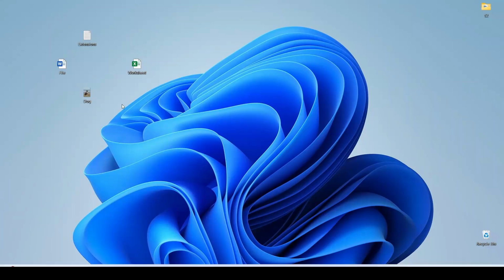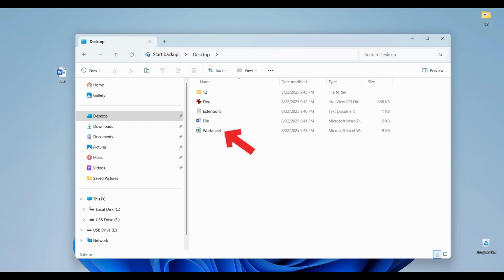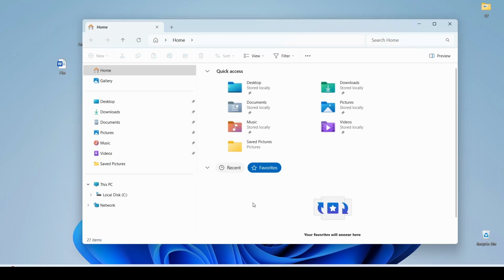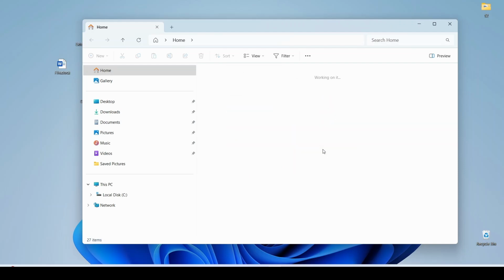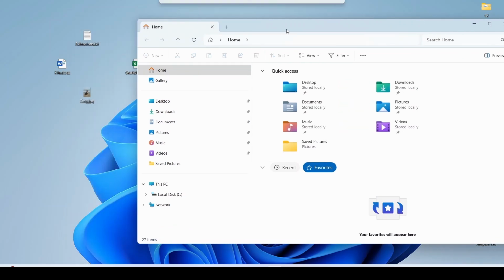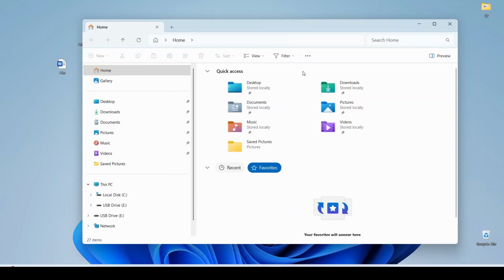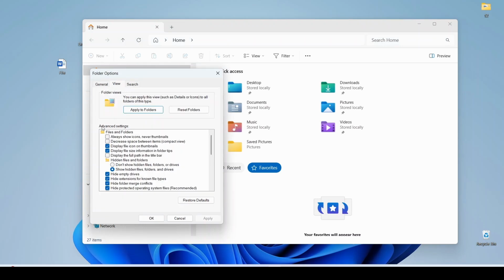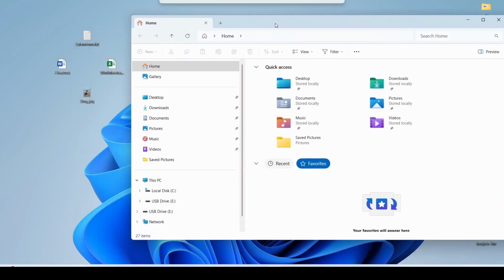How to See File Extensions in Windows 11 (2 Simple Steps)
How to see file extensions in Windows 11
In this video tutorial learn how to enable extensions in Windows 11.

How to Show or Hide Hidden Files and Folders in Windows 11 (2 Easy Steps)